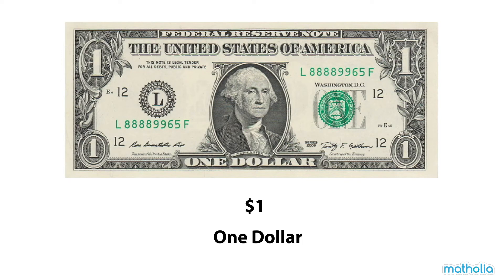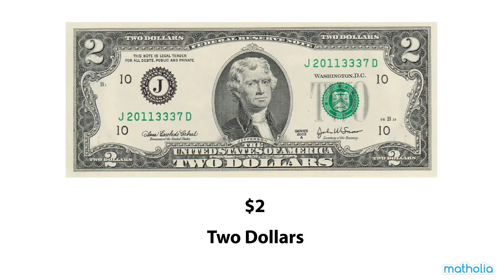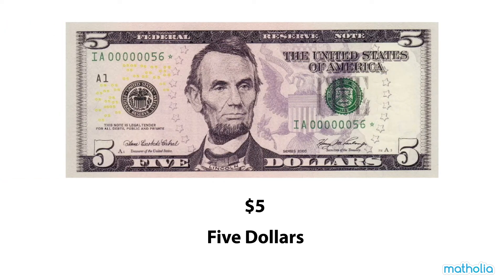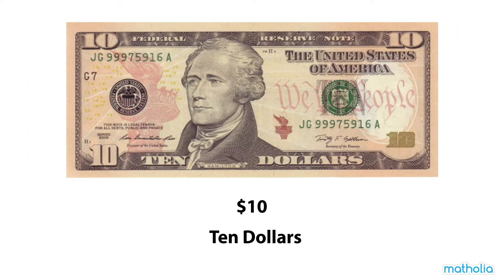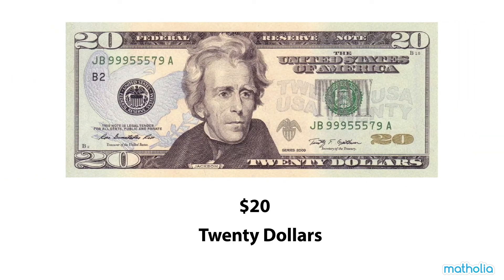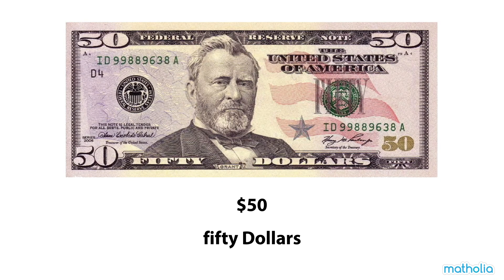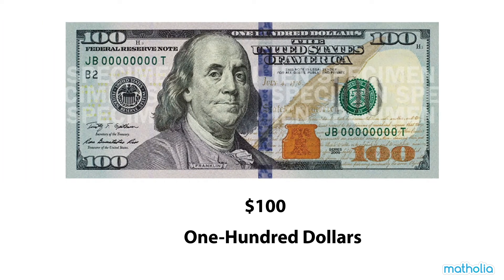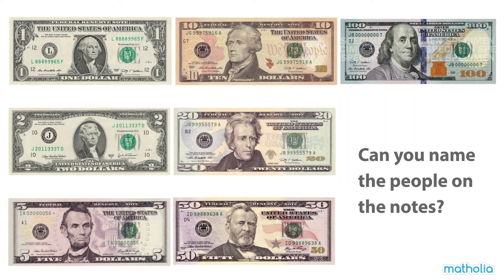Our Notes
Matholia educational maths video on the bank notes of the United Statesd.

This topic required pupils learn about the United States currency and the value of money in dollars and cents notation.

Learning Targets
• I can count amounts of money in dollars and cents
• I can read and write money in dollars and cents notation

• I can make up an amount of money using different denominations
• I can solve word problems involving money in dollars only (or in cents only)
• I can add and subtract amounts of money

Learning Tools
• Play money

1. Introduction to coins and notes with emphasis on their appearance, denomination and notations.
2. Practice exchanging money using examples in the book and with physical play money.
3. Practice counting money of mixed denominations using examples in the book and with physical play money.
4. Comparing money between different denominations using examples in the book and with physical play money.
5. Complete the word problems presented at the end of the chapter. Encourage high-readiness pupils to come up with their own money word problems.

Group Practice Ideas
Work in groups to solve a real-life problem to develop decision-making skills.